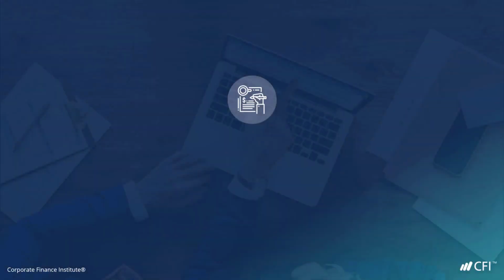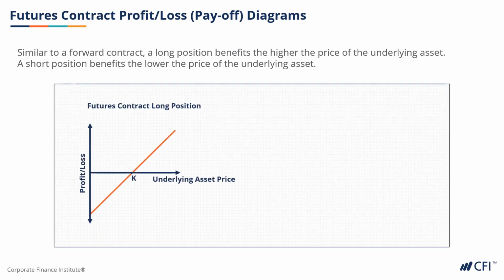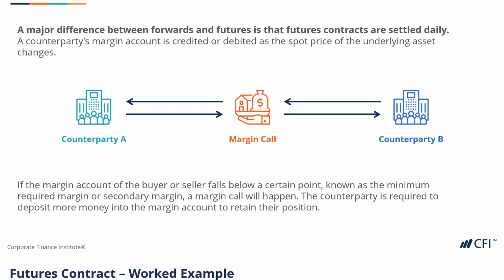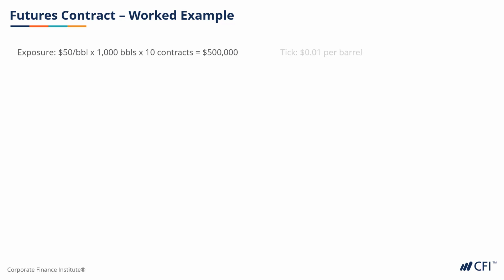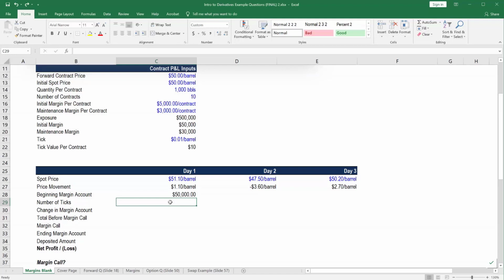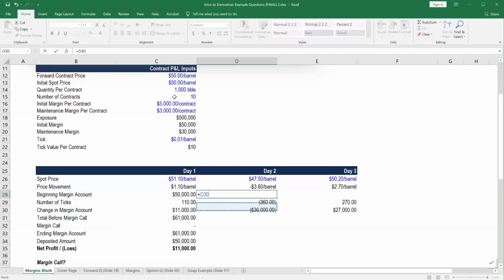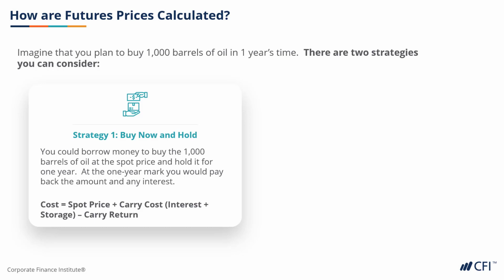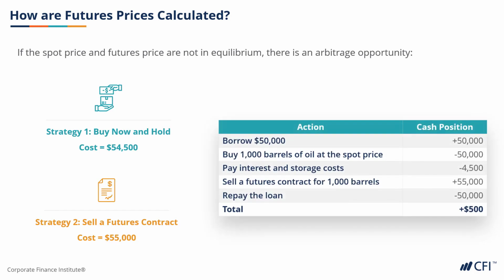Futures Contracts Introduction to Derivatives Part 3 of 6